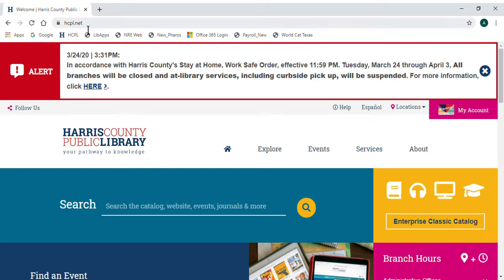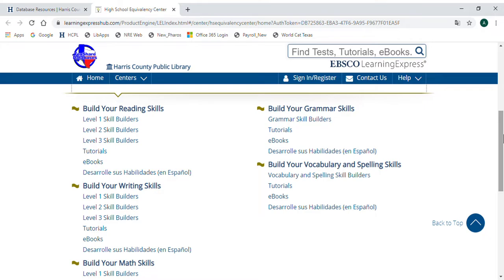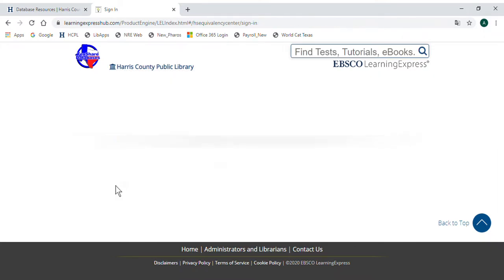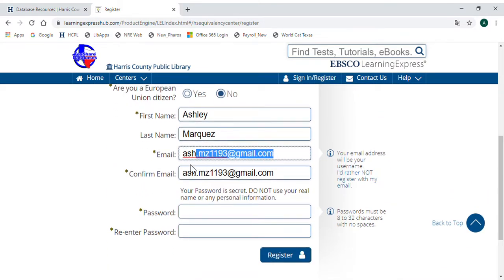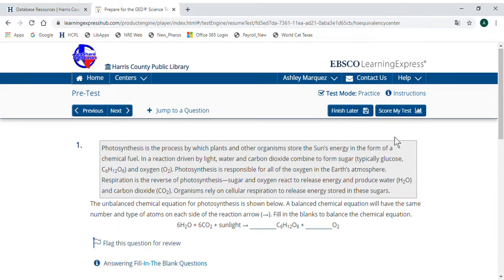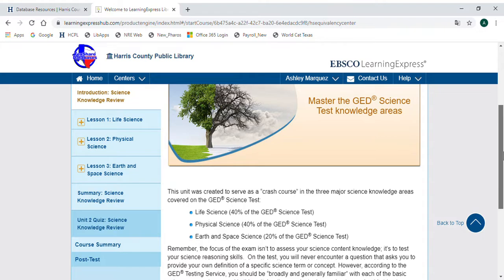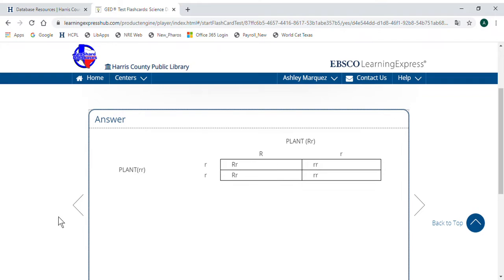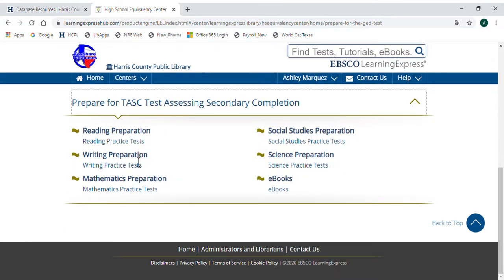HCPL How To: Using Learning Express To Prepare For GED Test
Study for GED Test using our free online database Learning Express. Get access to Tutorials, Practice Tests, and ebooks. Library card is required to make an account on Learning Express. Don't have one? Sign up for a digital card on our